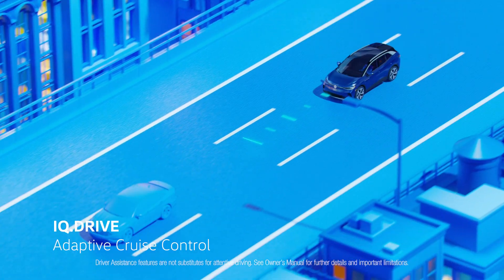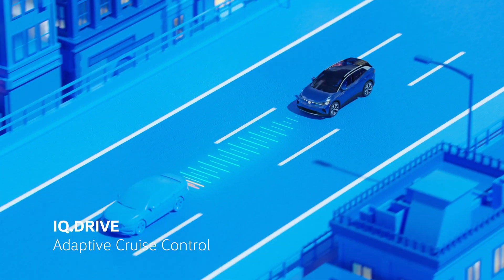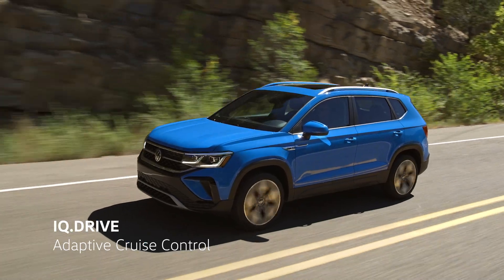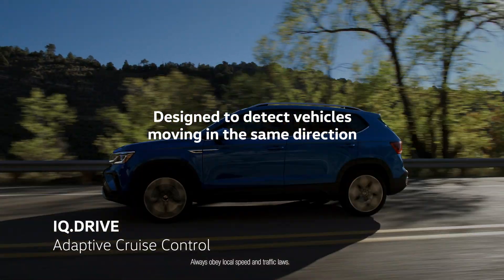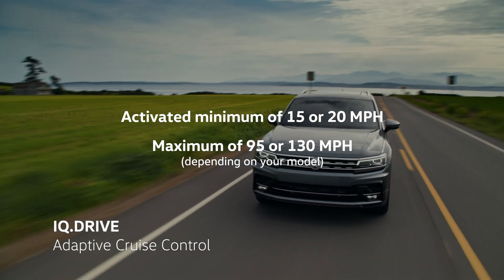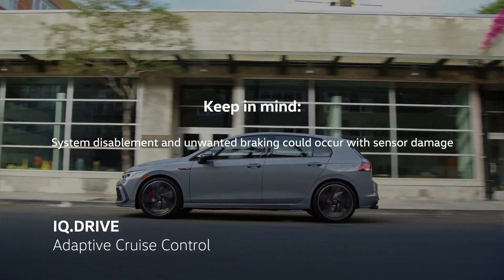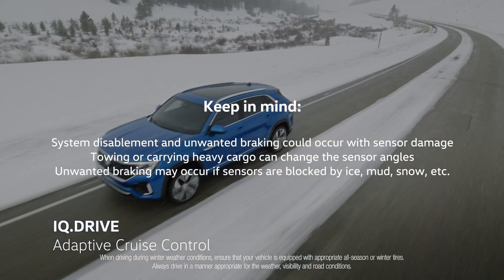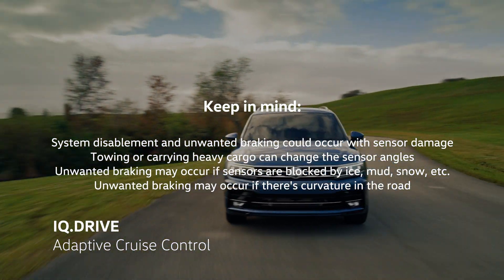Adaptive Cruise Control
Part of the IQ.DRIVE safety-enhancing and intelligent technologies.
Adaptive Cruise Control (ACC) uses radar sensors to maintain a set speed while adjusting the distance from the vehicle in front of you. ACC reduces the need for constant manual speed adjustments during long drives, promoting a smoother and more relaxed journey.  Watch to learn more about its functions and limitations.

Keep in mind IQ.DRIVE is designed to assist you, not replace your role as the driver.  Always keep your hands on the steering wheel and remain in control of the vehicle. While the IQ.DRIVE technologies are available to enhance your driving experience, you, as the driver, are responsible for the safe operation of the vehicle.

For more detailed information, please see your vehicle’s Owner’s Manual.